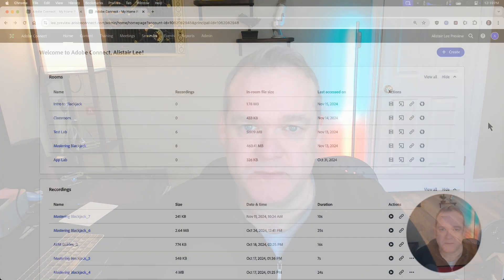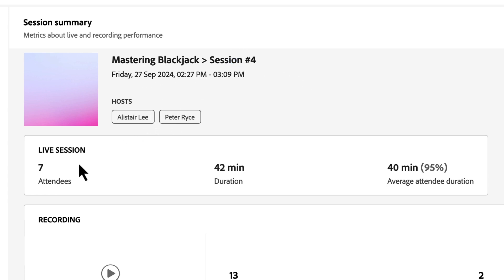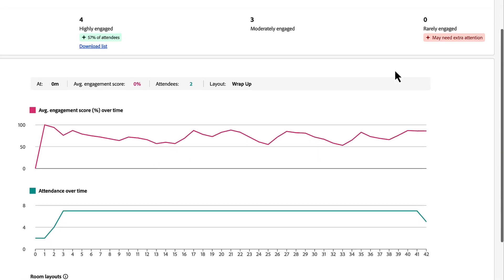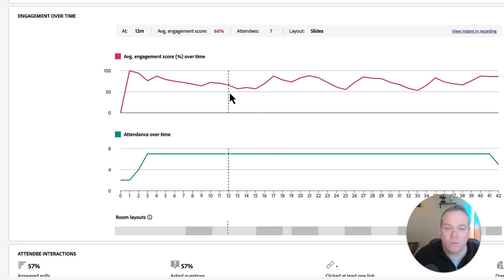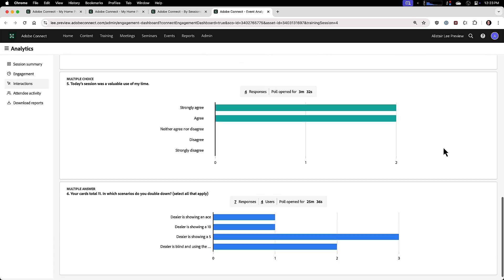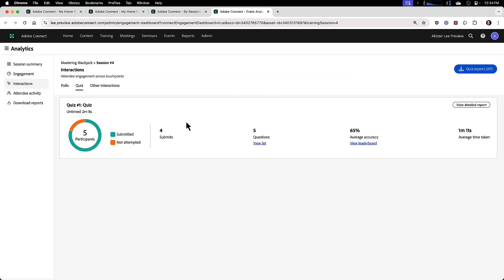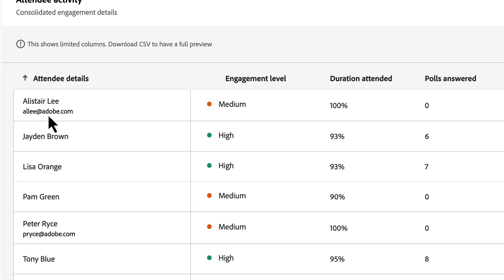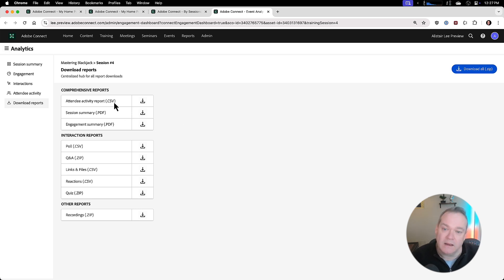New Engagement Analytics Dashboard in Adobe Connect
We've added a whole new set of reports in the Fall 2024 release of Adobe Connect.
The new Engagement Analytics Dashboard brings engagement reports to all room types in Adobe Connect and provide insight into your sessions including what raised and lowered engagement, how many participants interacted, poll results, quiz results, Q&A data, reactions, breakout rooms, and so much more!